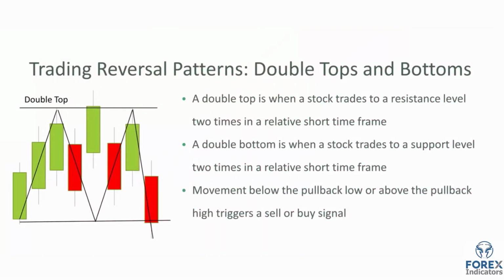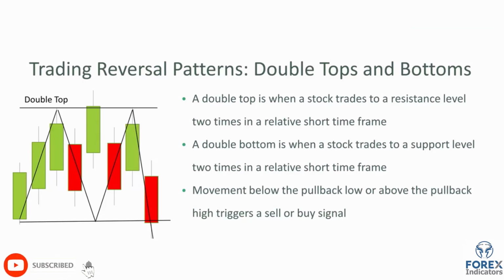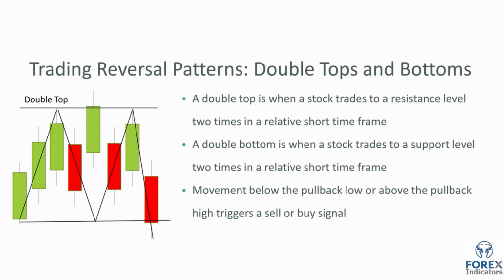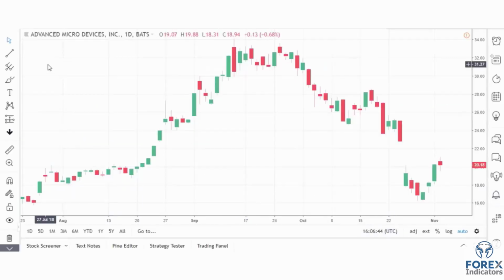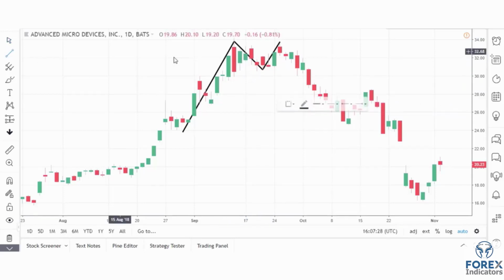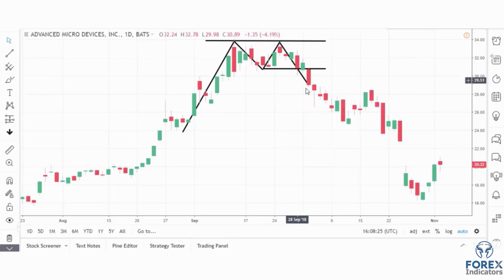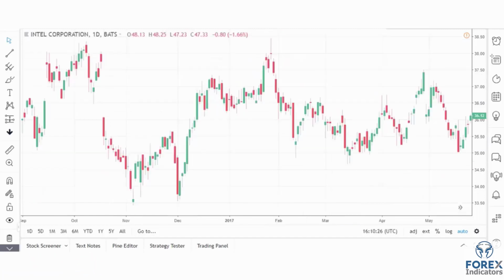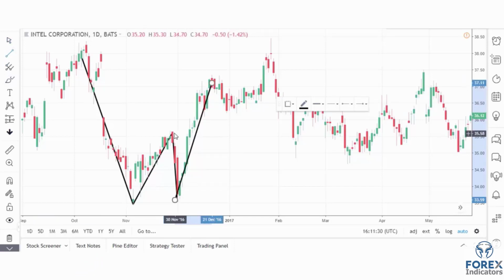How to Trade Double Tops and Double Bottoms in Forex Reversal Patterns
Double Tops and Double Bottoms are reversal chart patterns. They consist of two price swing located approximately on the same level.
These patterns typically appear after a trend move. After the confirmation of the pattern, you expect the trend to be reversed. Let’s now dissect the structure of each of the two patterns:
Double Top Chart Formation
The Double Top technical formation starts with a bullish trend. The trend gets interrupted at some point and the price of the currency pair starts to range. The range consists of two swing tops on the chart.  After the creation of the second top, the price action drops and starts a new bearish trend.
Double Bottom Chart Formation
The structure of the Double Bottom technical formation is absolutely the same as the Double Top pattern, but upside down. The Double Bottom chart pattern starts with a bearish trend, which gets interrupted at some point. The price action then enters a range, which creates two bottoms on the chart. After the second bottom, the price breaks the range to start a new bullish trend. Look at the sketch of the Double Bottom chart pattern below:
High Profitable Moving Average Crossover Best Forex Trading Strategy | Support and Resistance
Create an account Exness